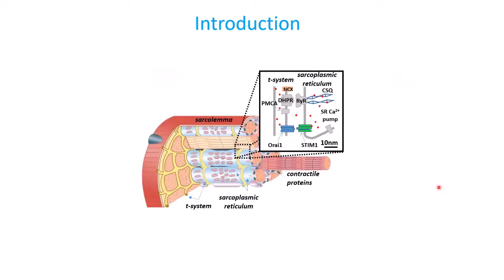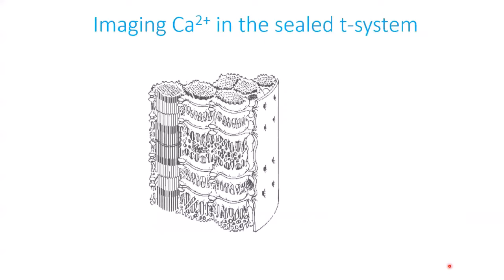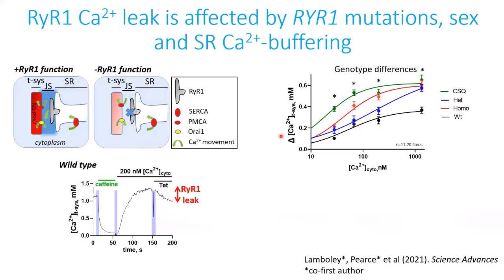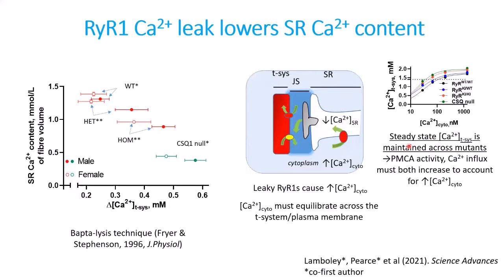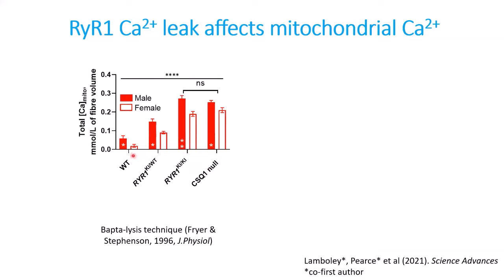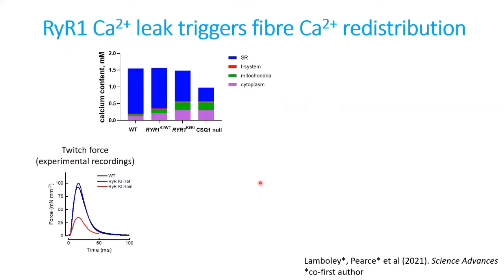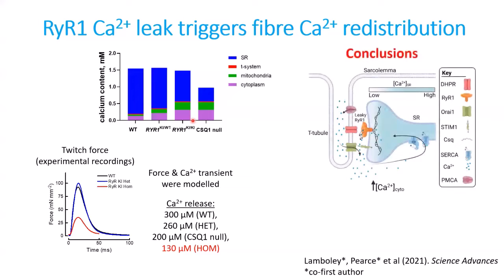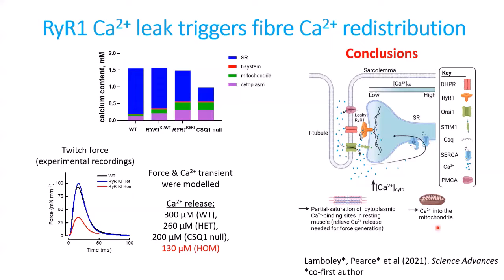Bradley Launikonis. RyR leak triggers fibre Ca2+ redistribution